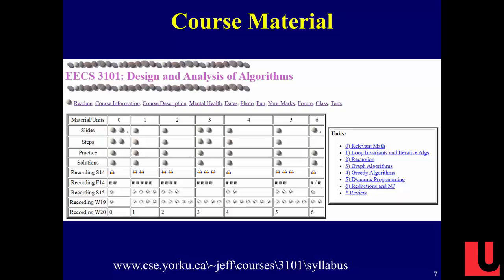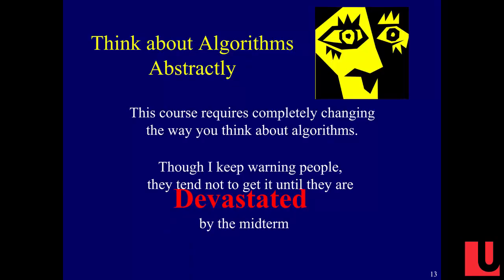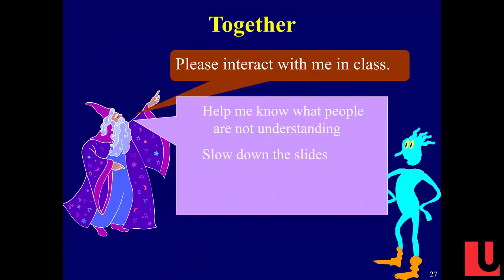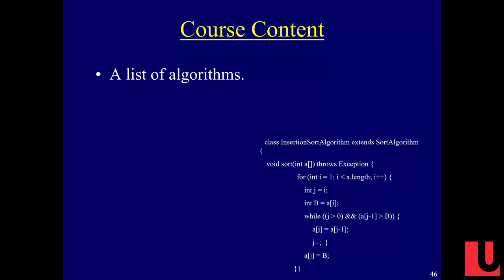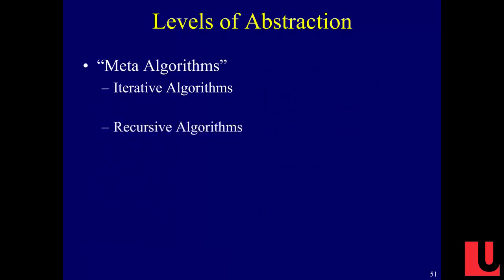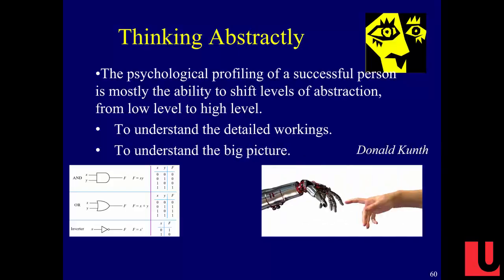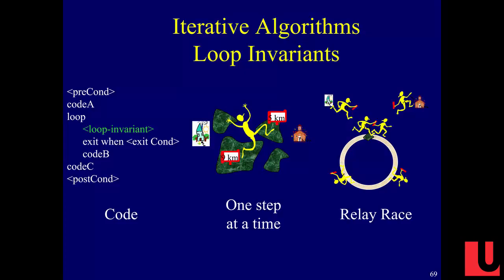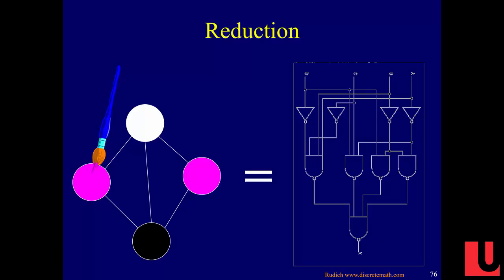3101 0 00 overview s1 full